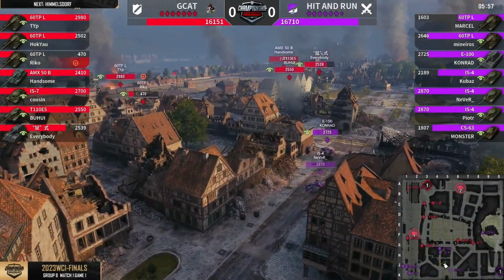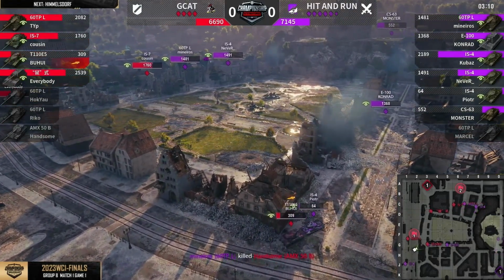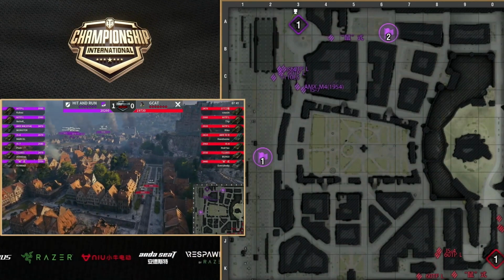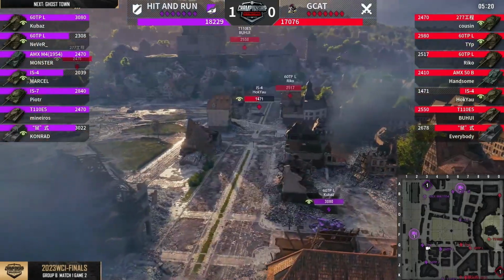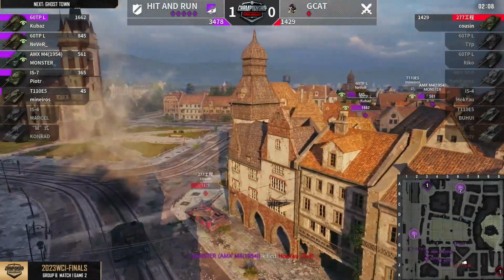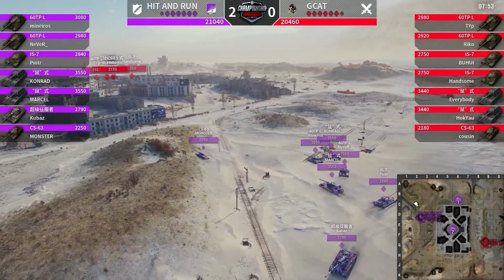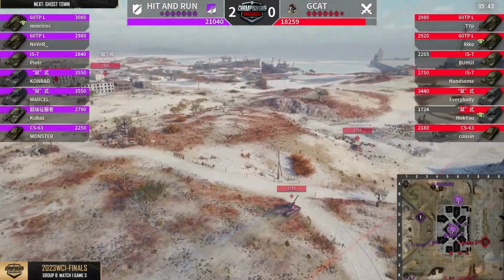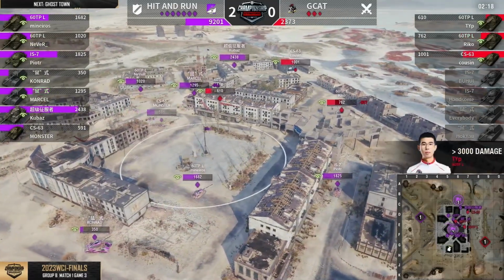World of Tanks - GCAT Vs HIT AND RUN - WCI Finals China 2023 - Group Stage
Full game play between GCAT (China) and HIT AND RUN (EU) during the group stages of the 2023 WCI finals in Shanghai China.

Thanks to the Official World of Tanks Twitch channel for streaming this event and providing high quality commentary on all the games!

Comentators: Keyhand, ElFishGuy, BluePanda and Cthulhu